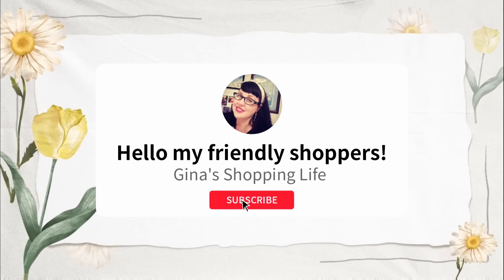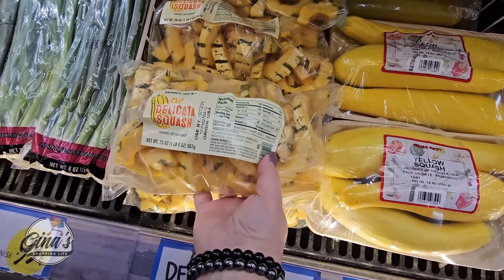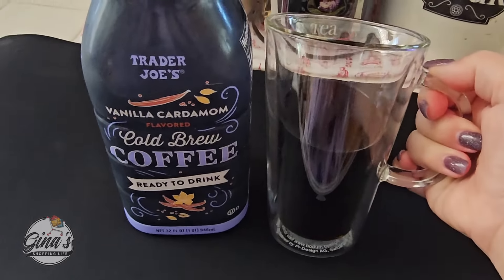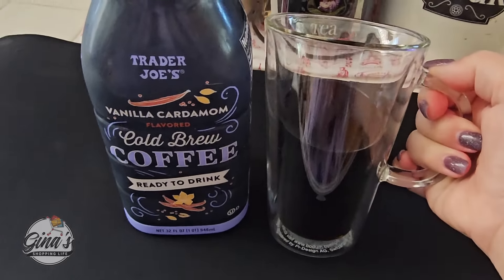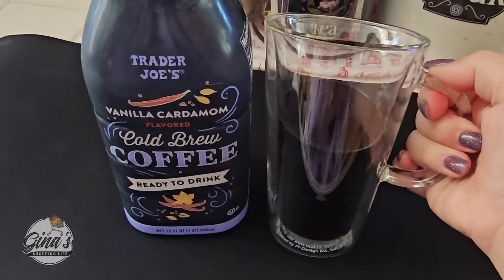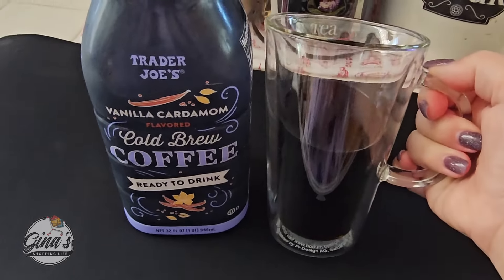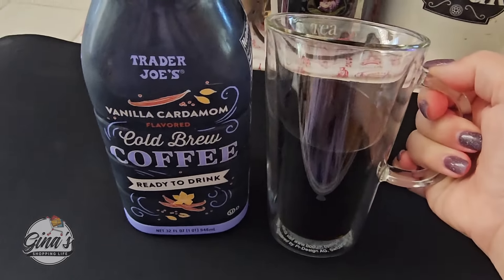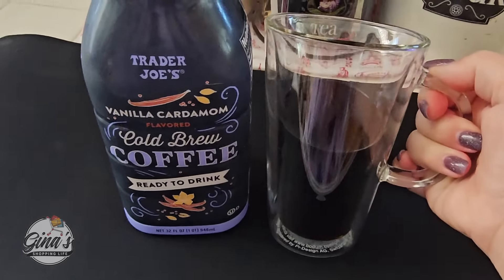🛒TRADER JOE'S NEW ARRIVALS & GREAT FINDS FOR OCTOBER 2024!✨️(10/10)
✨️HELLO my Friendly Shoppers & WELCOME to Gina's Shopping Life and Channel! 🛒 If you LOVE to shop, you are in the right place! 🤩

✨️Today I am shopping at Trader Joe's in Murrieta & Temecula, CA, so many great finds!  Always love to find something new at Trader Joe's and of course our favorites!

🛒Amazon Favorites